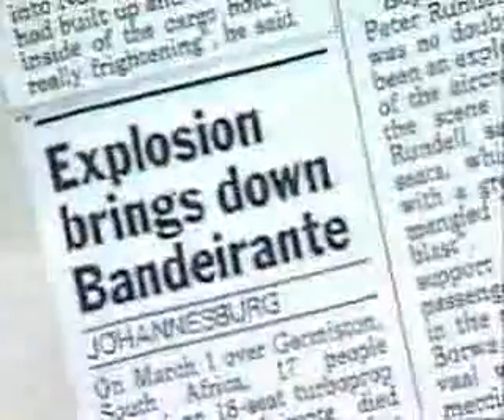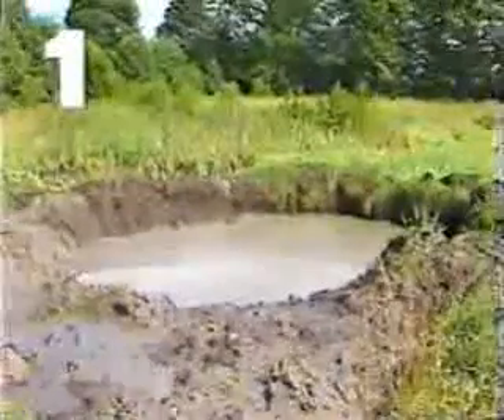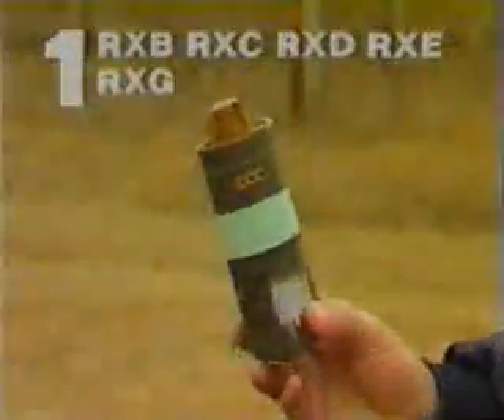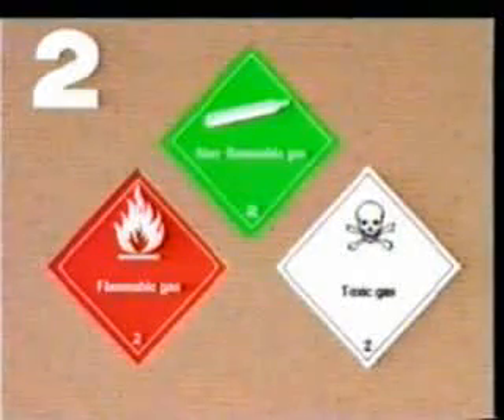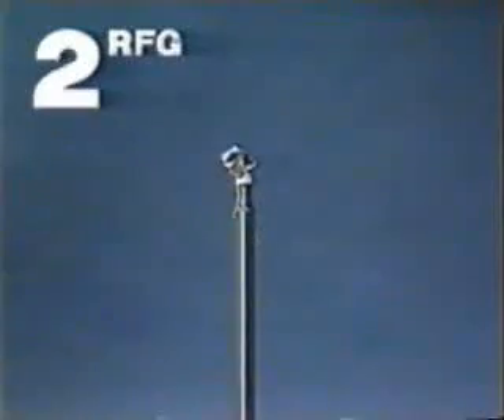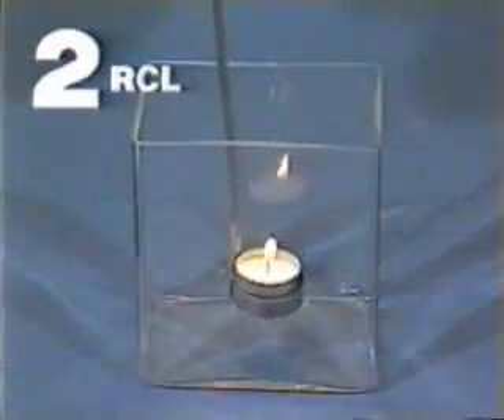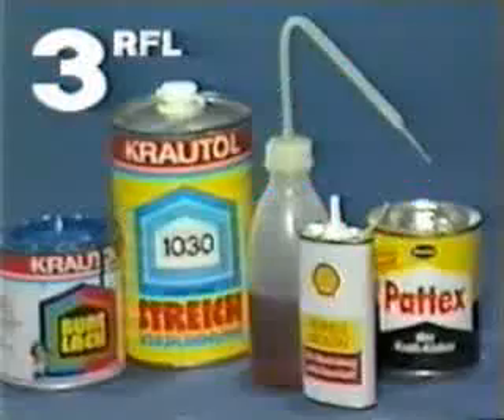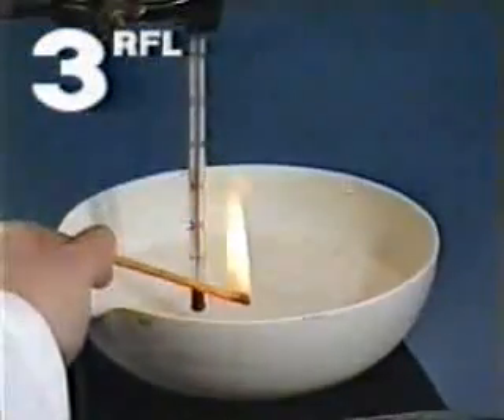ADR osztályok 1.rész